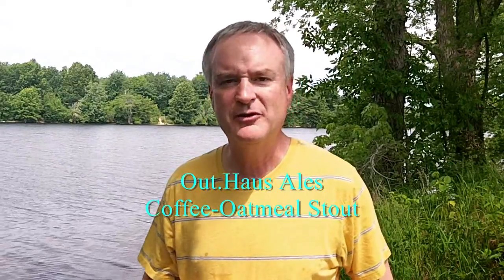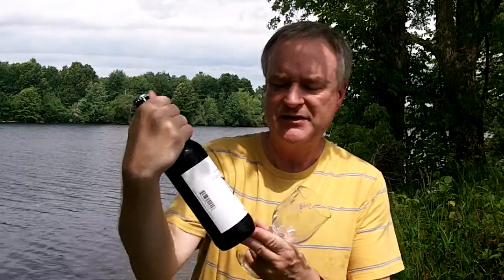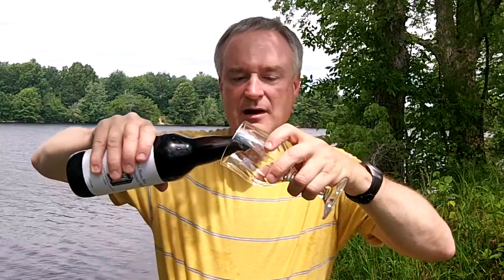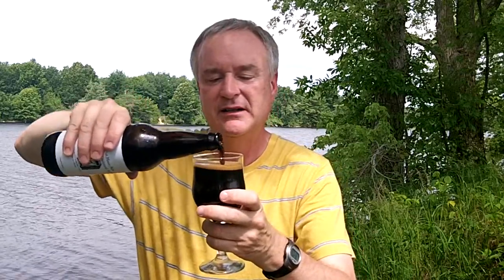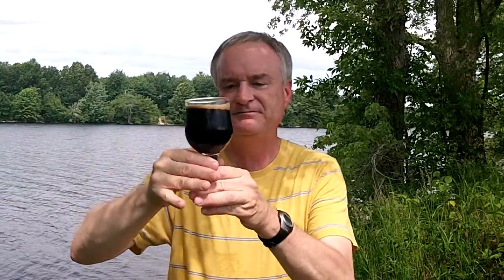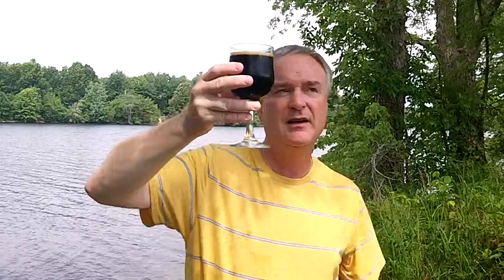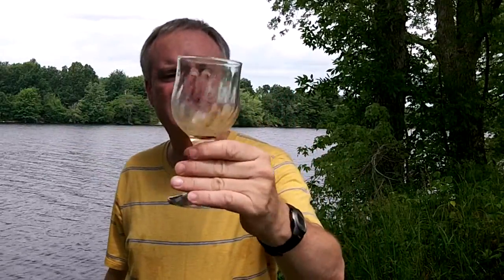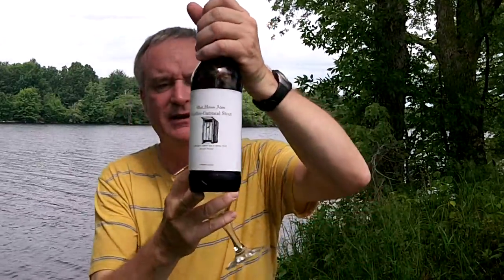NEBR - Out.Haus Ales Coffee-Oatmeal Stout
Happy New Hampshire Craft Beer Week!  I review beers and ales from New England.  Today I review Out.Haus Ales Coffee-Oatmeal Stout of New Hampshire.